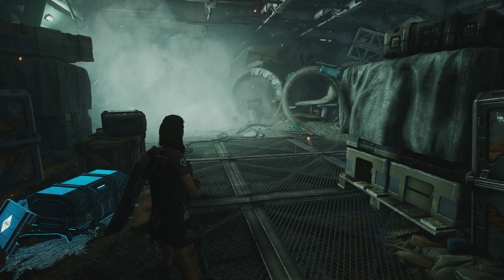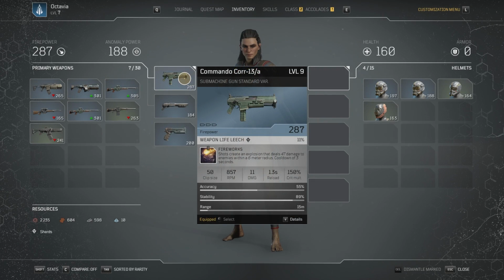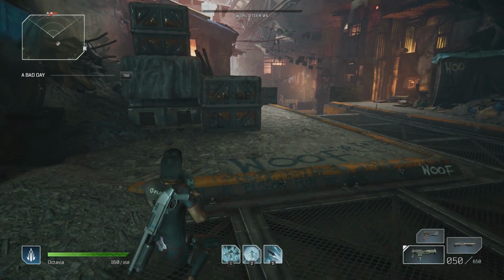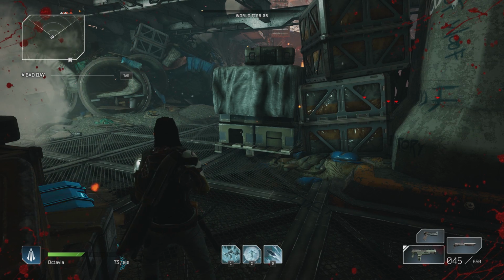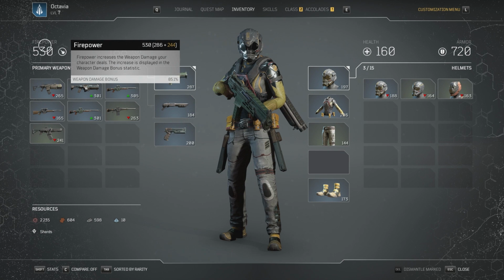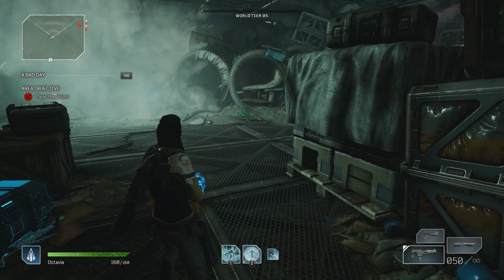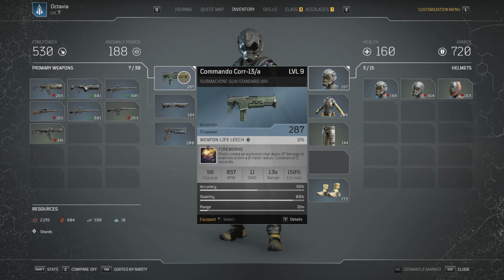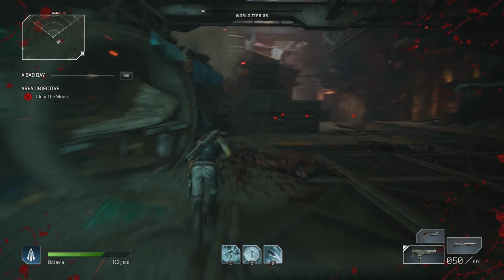This Is A Must Use Skill In Outriders! Bypass Enemy Armor! (Blighted, Twisted & Volcanic Rounds)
In this video I quickly show off a skill that bypasses enemy armor. Makes farming captains or dealing with mobs of enemies super easy.